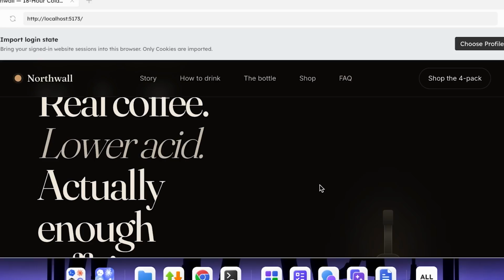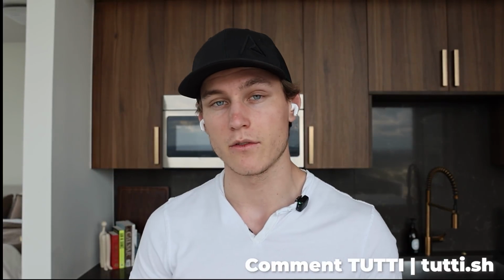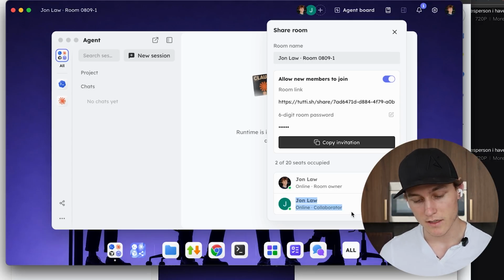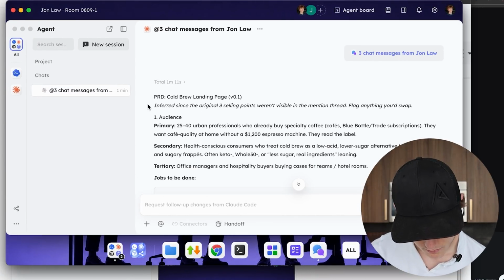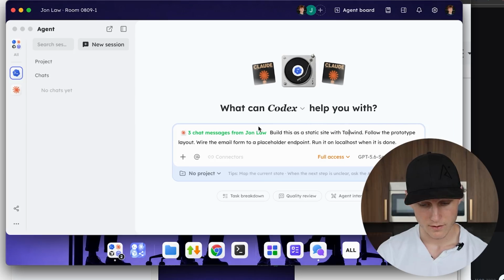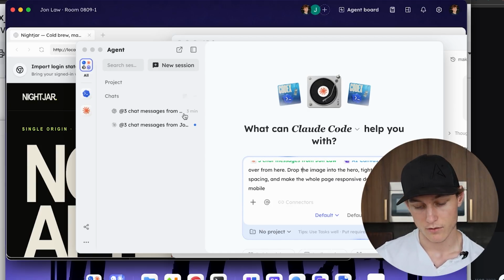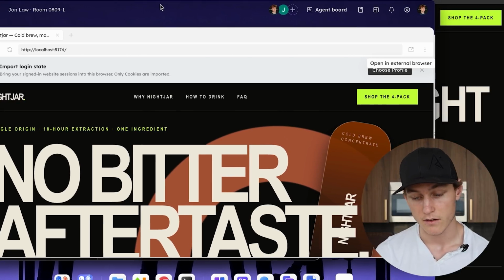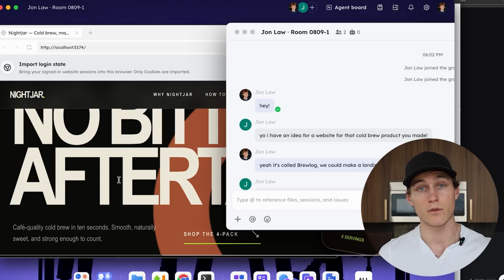How to Run Claude Code and Codex in One Live workspace | Tutti · VM Walkthrugh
What if Claude Code and Codex could work on the same project, at the same time, with shared context, across your whole team? In this video, I test the Tutti VM, a multi-user, multi-agent collaborative workspace that lets your coding agents run locally (same subscriptions, MCPs, and configs) while sharing live context across rooms. I take a project from idea to PRD to deployed landing page using Claude Code and Codex together, show two people editing the same localhost project in real time, generate a hero image in AI Canvas, and hand off work between agents mid-build. I also break down how the architecture works, who this is actually for, and the limitations you should know before trying it. Invite codes are limited: comment "Tutti" below and we'll reply with one.

CHAPTERS:
0:00 Two Computers Editing One Live Project
0:17 What is the Tutti VM?
0:25 The Plan: Idea to Deployed Product with Multiple Agents
0:43 The Multi-Agent Context Problem (Copy-Pasting Between Agents)
1:17 How Tutti Works: Local Agents + Shared Context
2:03 Rooms Explained: Shared vs Private Boundaries
2:22 How to Get a Tutti Invite Code
2:48 Tutti Desktop Dashboard Walkthrough
2:57 Creating a Room in Tutti
3:17 Inviting Collaborators to Your Room
4:03 Connecting Claude Code and Codex to Tutti
4:12 Agent Board, Team View, and Built-In Apps
4:31 Group Chat: Turning Team Ideas into Agent Context
5:18 Generating a PRD from a Group Chat with Claude
5:46 Creating a UI/UX Draft with Claude Code
5:55 Running Multiple Agent Sessions in Parallel
6:13 Cross-Agent Handoff: Building the Site with Codex
7:06 AI Canvas: Generating a Hero Image with Shared Context
8:03 Two People Editing the Same Localhost Site in Real Time
8:47 Referencing Chats and Canvas Assets Across Agents
9:23 Hitting Claude Limits? Switch to Codex Mid-Task
9:51 Deploying and Sharing the Website in One Click
10:36 How Tutti Works Under the Hood (Local Credentials + Cloud State)
11:39 Agent-to-Agent Communication and the AI-Native Ecosystem
12:13 The Finished Brew Log Landing Page
12:48 Limitations of Tutti
13:35 Who Tutti Is (and Isn't) For
14:02 How to Get Free Access with an Invite Code